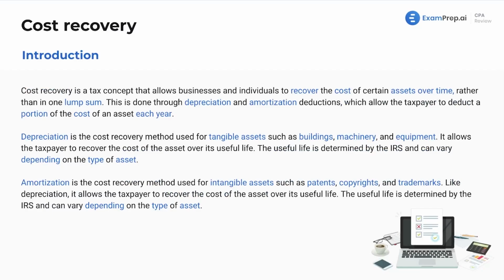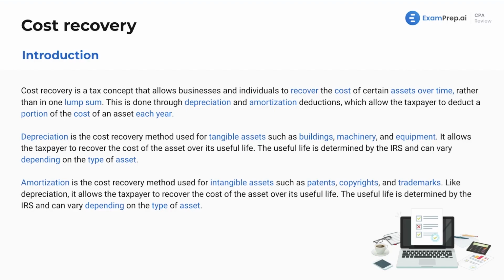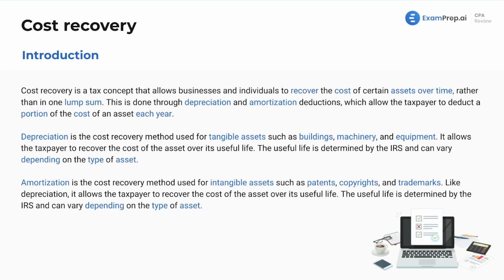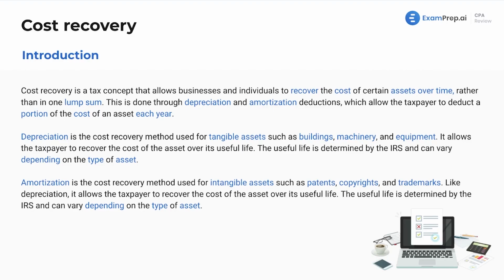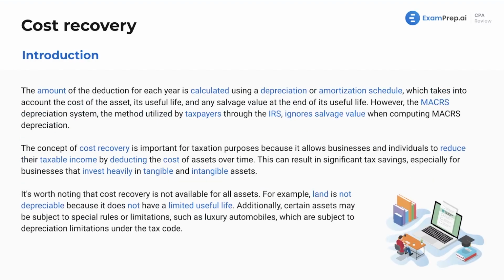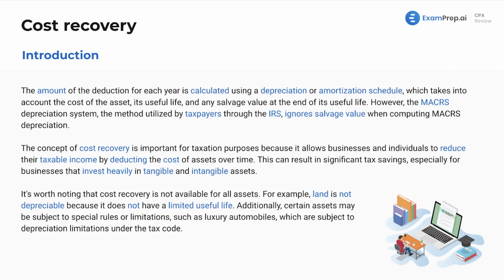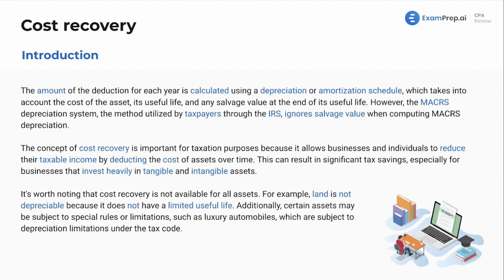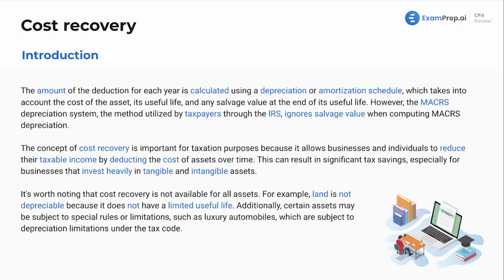Introduction to Cost Recovery [CPA Prep]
🎓 Lesson Overview:
In this lesson, Nick Palazzolo, CPA, demystifies the concept of cost recovery, providing a clear explanation of how it differs from actual monetary reimbursement. He dives into the mechanics of how businesses and individuals can recoup the cost of their investments in both tangible and intangible assets, emphasizing the use of tax deductions such as depreciation for physical assets and amortization for intangible ones. Further clarifying the methodology, Nick highlights the Modified Accelerated Cost Recovery System (MACRS) utilized for tax purposes and contrasts it with accounting methods like straight-line and double-declining balance. He ensures a foundational understanding of the depreciation and amortization schedules, discusses the implications on taxable income, and nuances such as non-depreciable assets and statutory limitations. The introduction is designed to set the stage for a comprehensive analysis and application of cost recovery on the CPA exam.

🔍 Key Topics Covered:
- Cost Recovery Basics
- Depreciation Deduction
- Amortization of Assets
- MACRS Depreciation